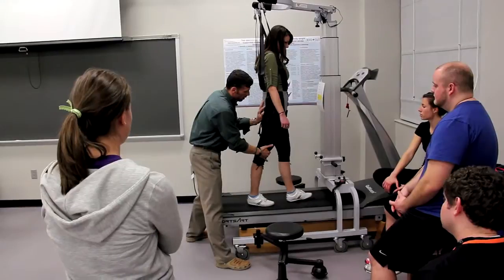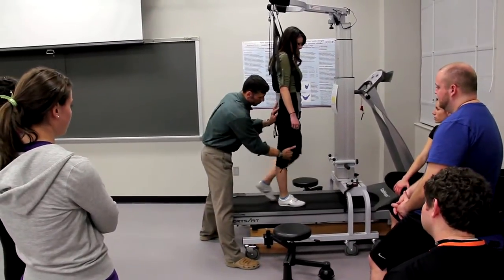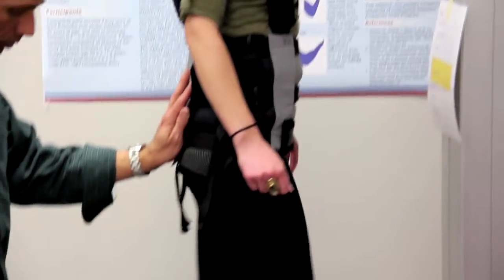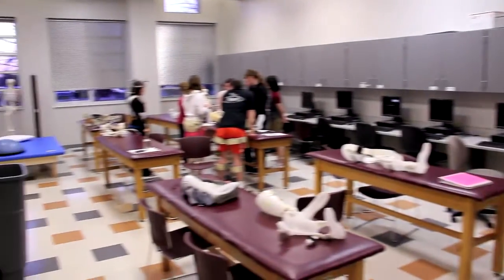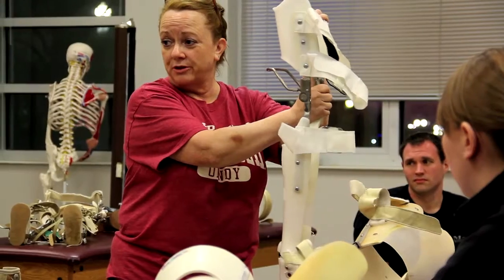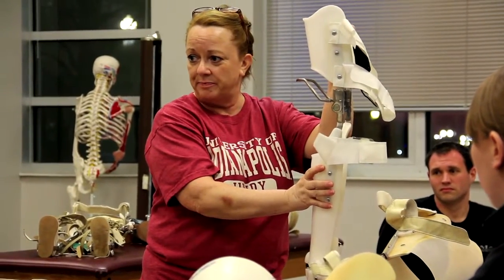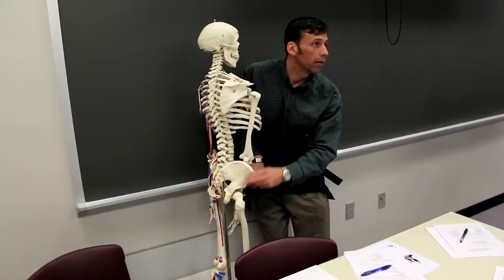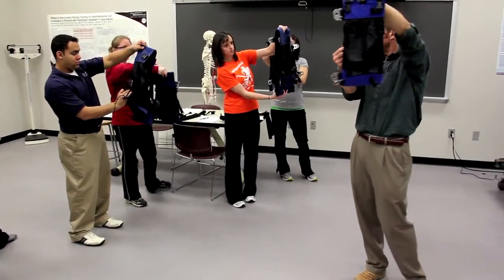UIndy's Physical Therapist Assistant Program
The University of Indianapolis physical therapist assistant program provides students with an efficient, flexible point of entry into the field of physical therapy. Our program equips students with the knowledge and skills they need to function as PTAs in today's complex health care system.